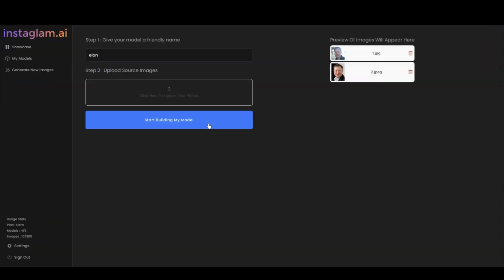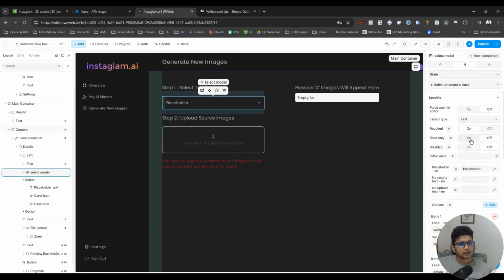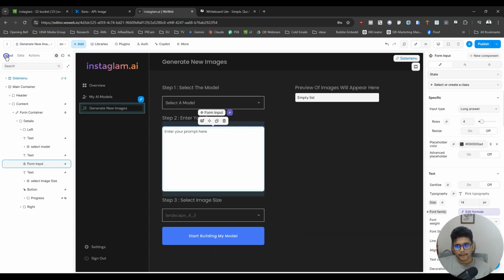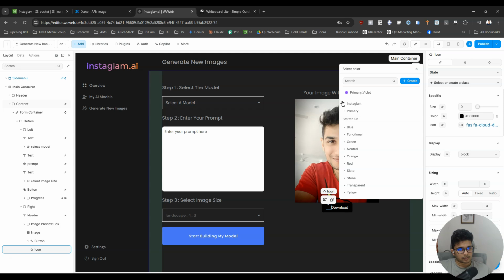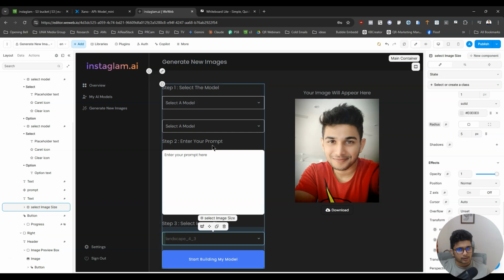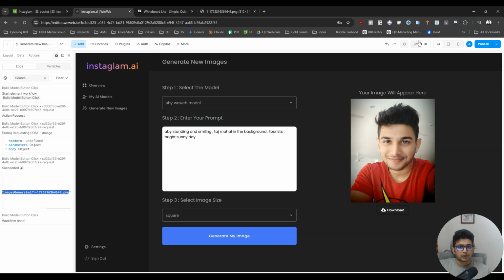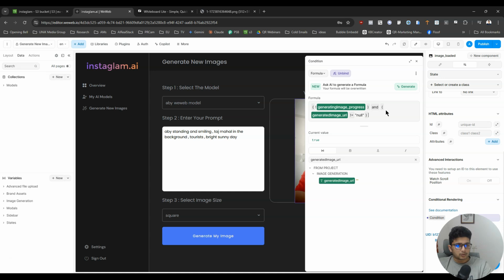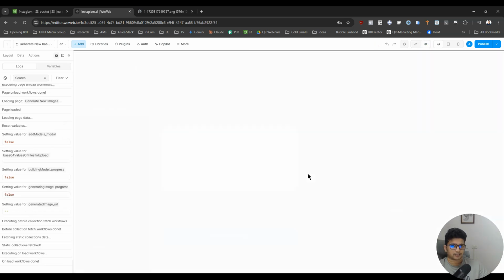BUILDING FRONTEND P.3 | Weweb Xano Live App Building Series - Ep.11